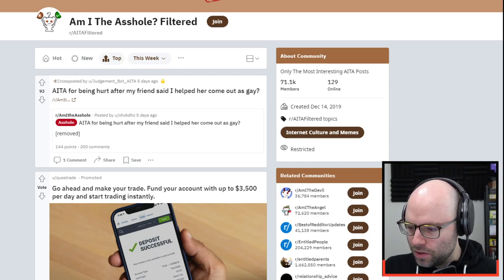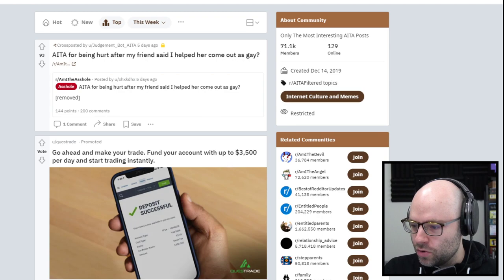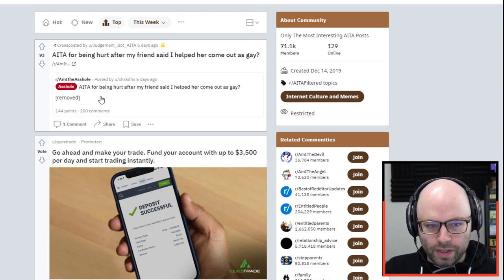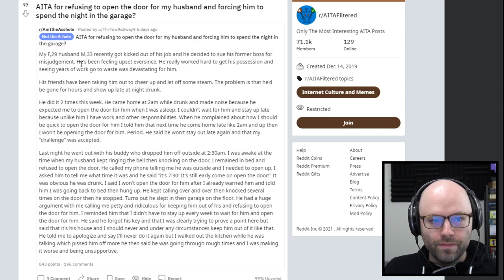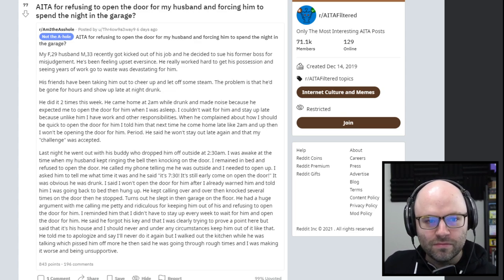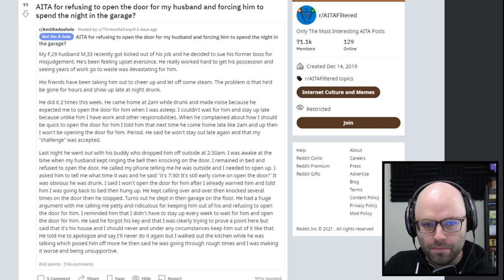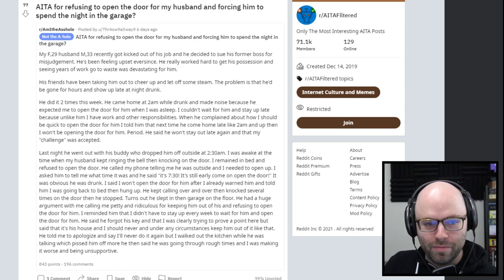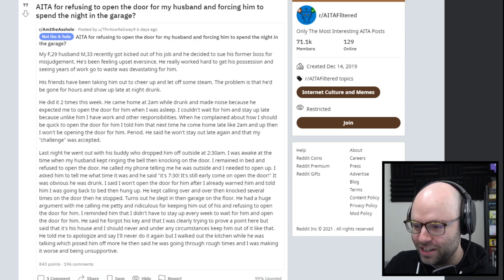AITA for shutting down my daughters illegal textbook empire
The long awaited day is finally here -- Repentance is out on Steam! I'm excited to finally sink my teeth into the new rooms, items, and bosses. Let's go!